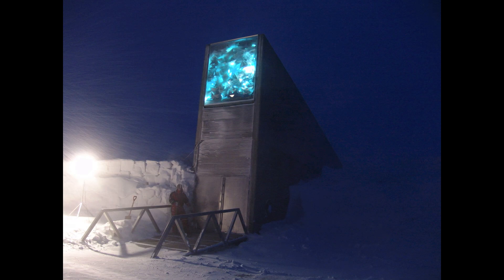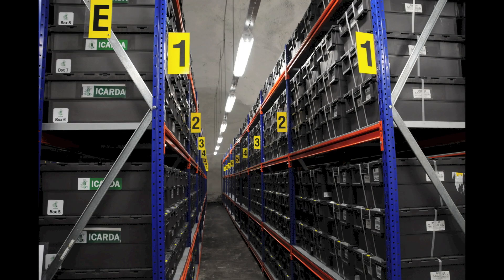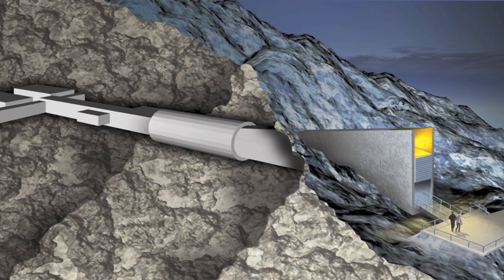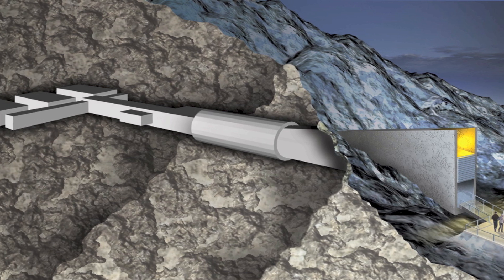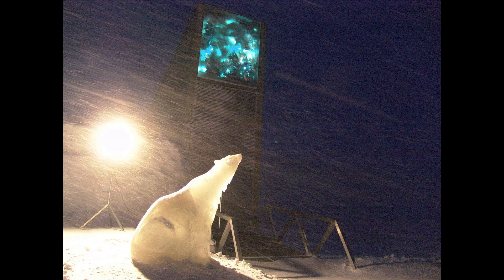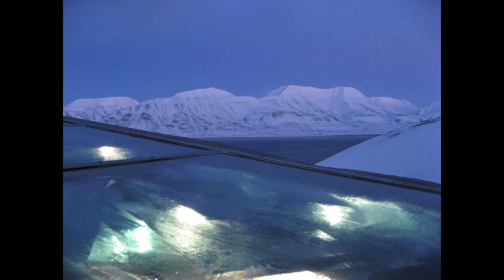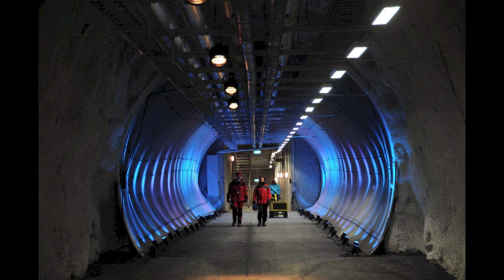The Svalbard Seed Vault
A short video about the Svalbard Seed Vault, a massive gene bank located in Norway and managed by the Global Crop Diversity Trust.

Brilliant Botany is an educational STEM channel focused on inspiring enthusiasm about the plant world. The channel features videos highlighting topics in current research, the fundamentals of plant science and tutorials.